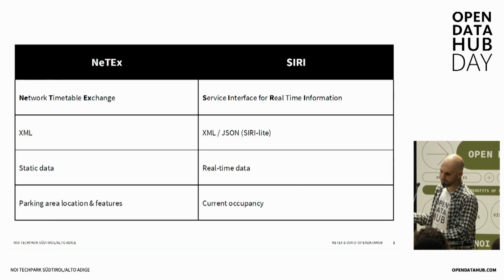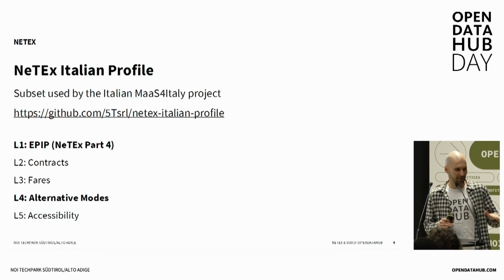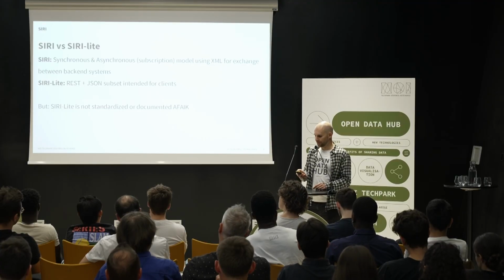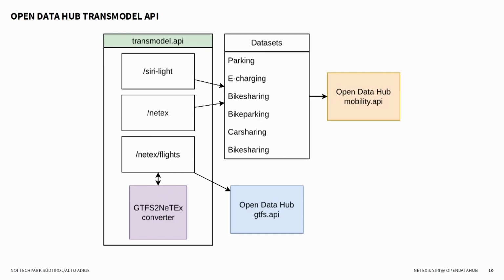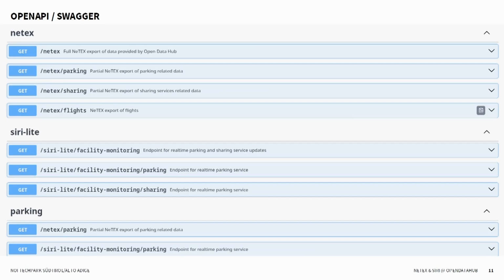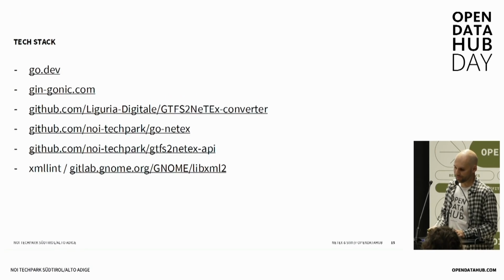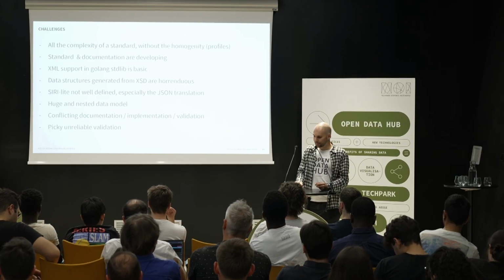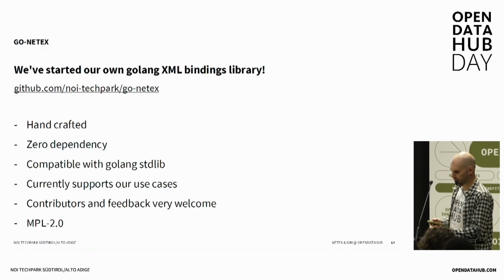IMPLEMENTING NETEX AND SIRION THE OPEN DATA HUB